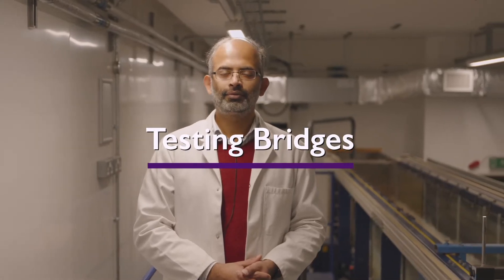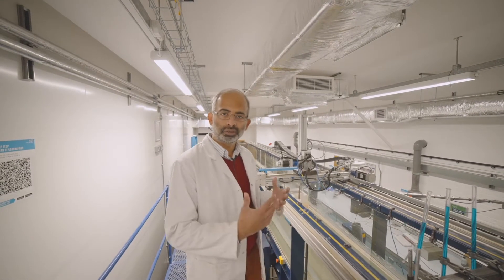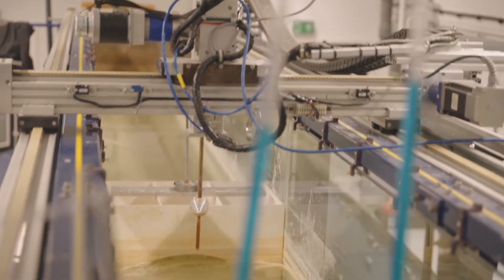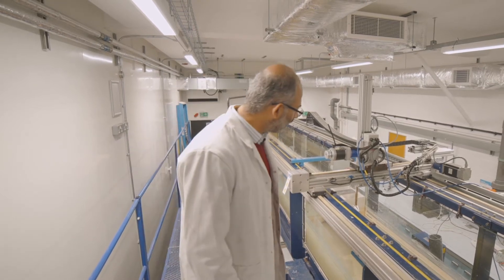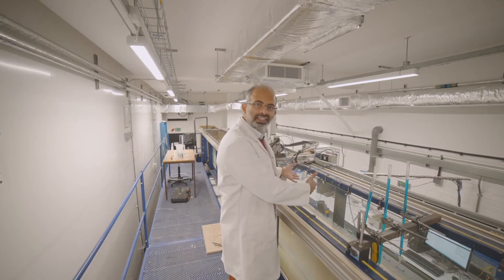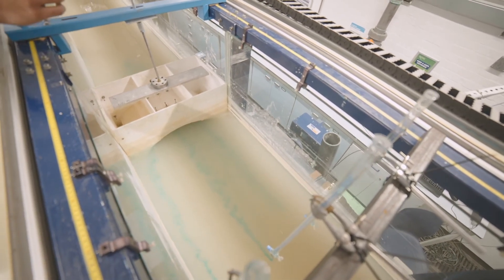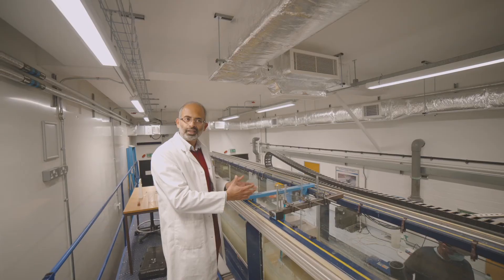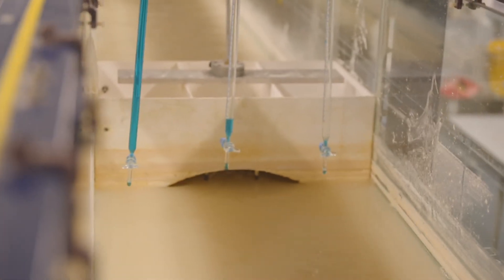Engineering - Testing Bridges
Dr Prakash Kriprakaran demonstrates a short Engineering experiment